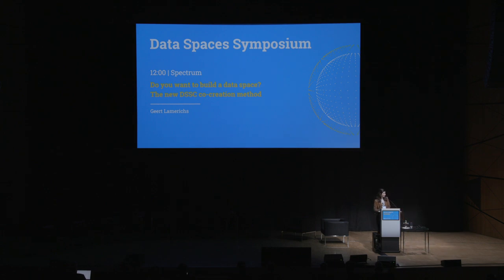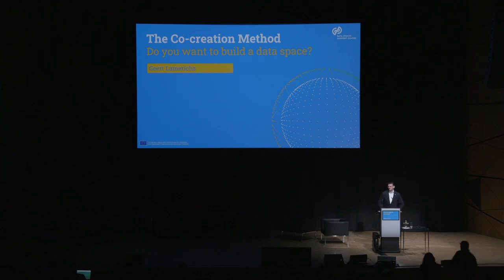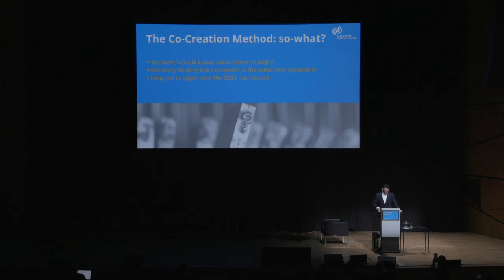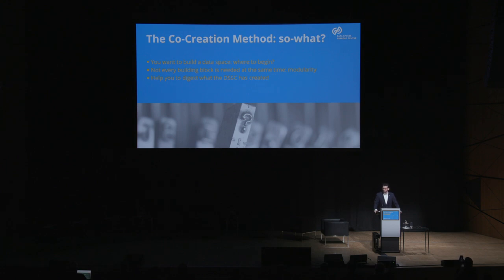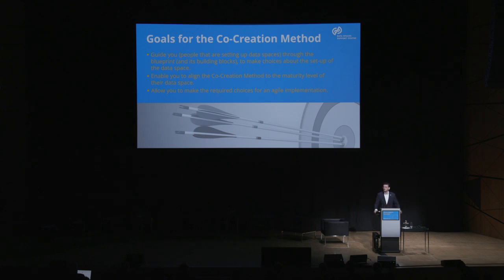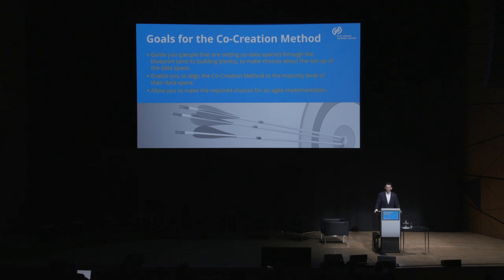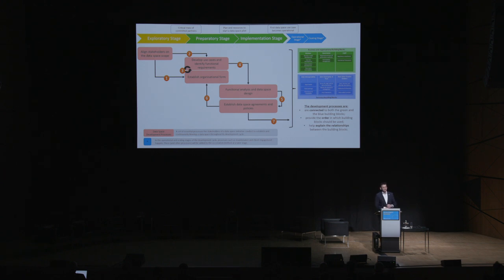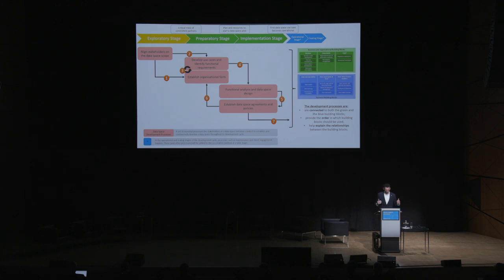Do you want to build a data space? The new DSSC co-creation method